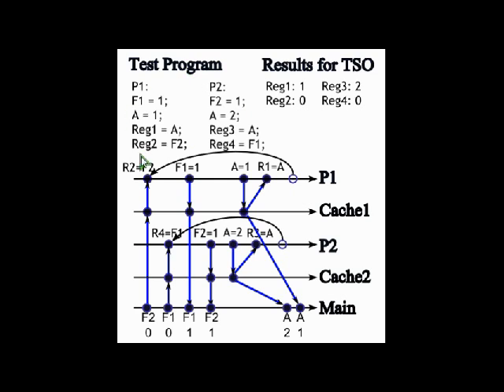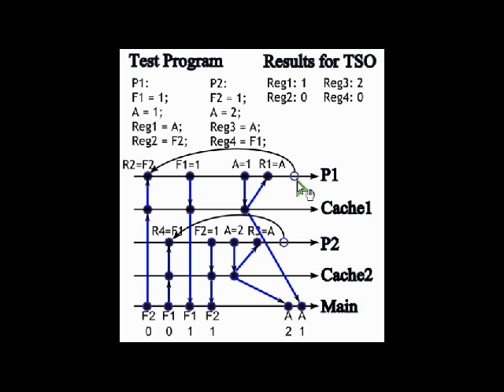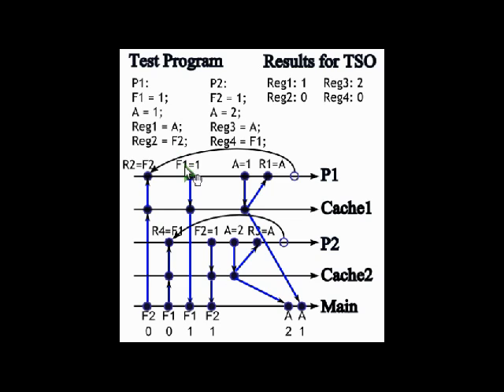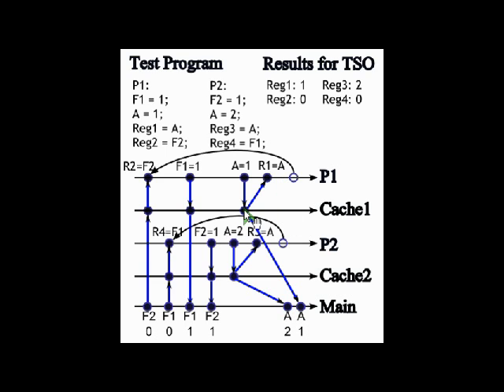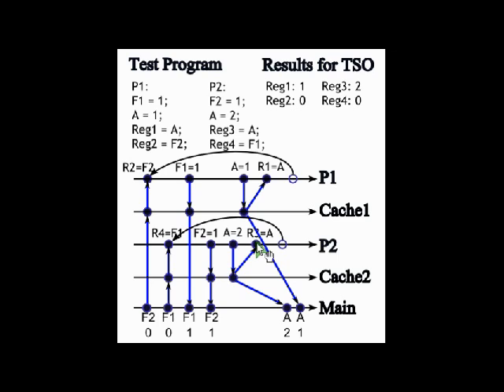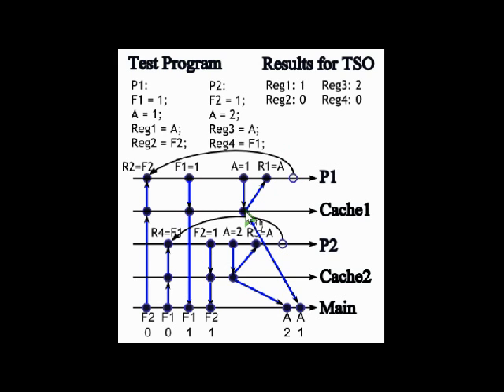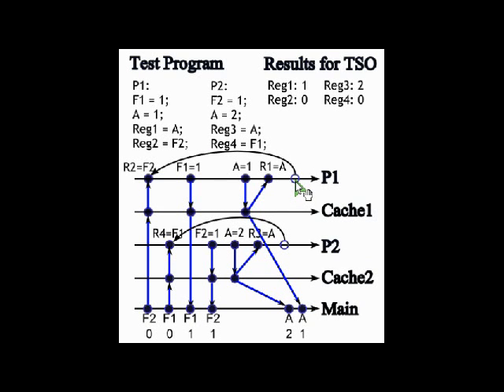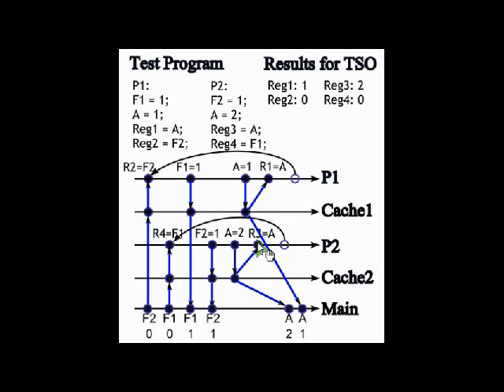TSO memory model timeline diagram